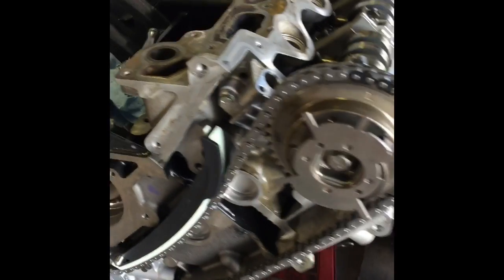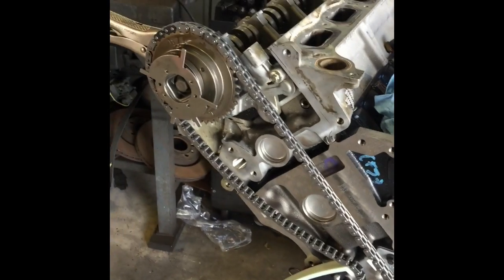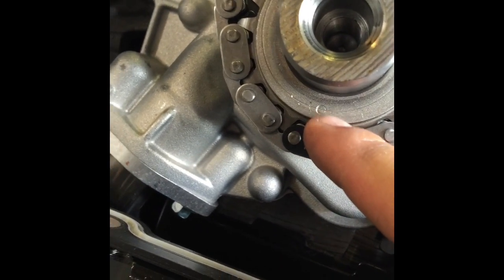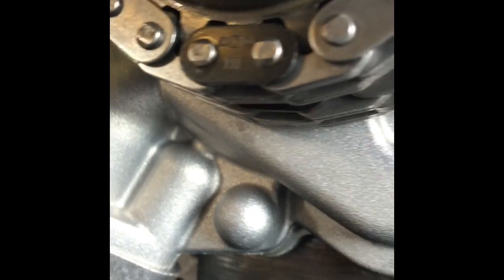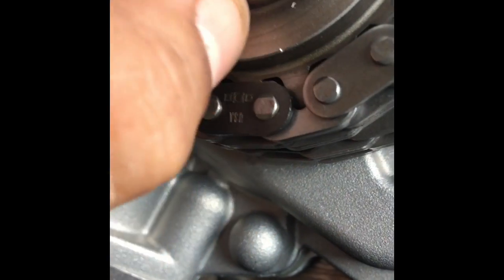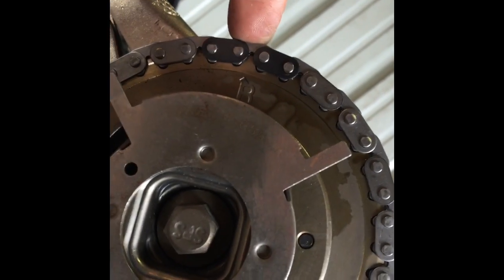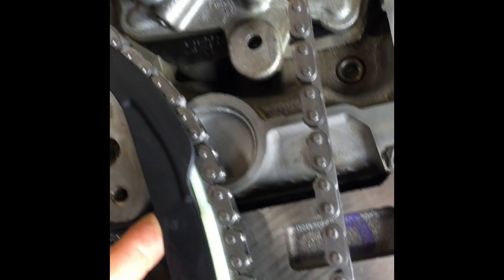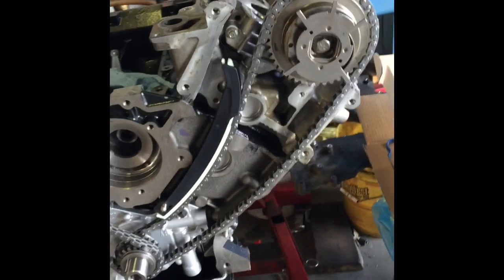Ford F-150/Expedition 5.4L 3 valve triton engine. Timing chain & marks.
Ford F-150/Expedition 5.4L 3 valve engine. Timing chain & marks.  Just a quick video to show the timing marks of this triton engine and how it should align with marks to set in to the correct time.

if you need to buys something on Amazon please use my link, it helps the channel

Due to factors beyond my control, I cannot guarantee against unauthorized modifications of this information, or improper use of this information. I assume no liability for property damage or injury incurred as a result of any of the information contained in this video.  Any injury, damage or loss that may result from improper use of these tools, equipment, or the information contained in this video is the sole responsibility of the user.